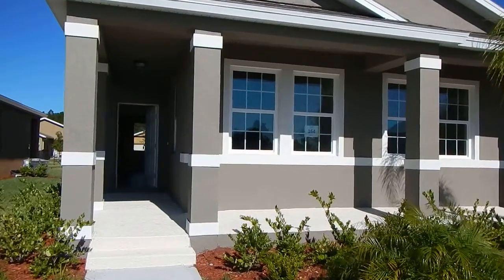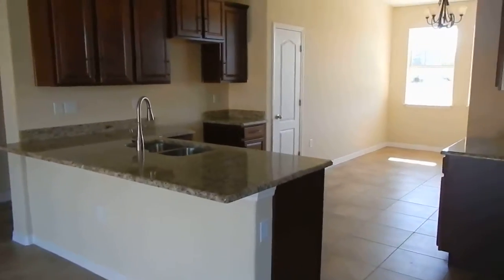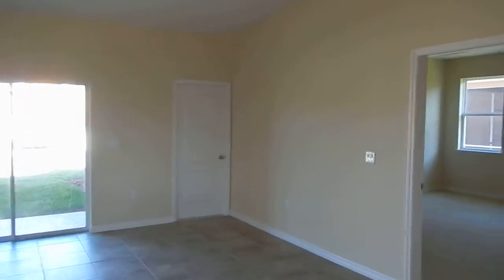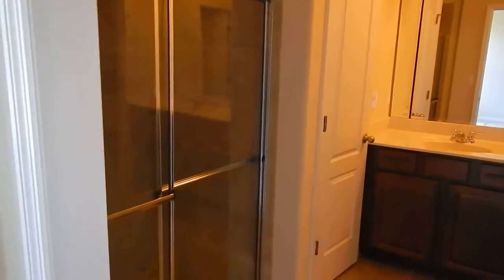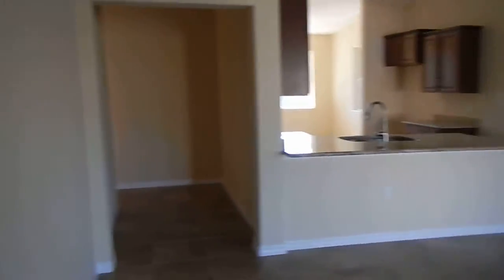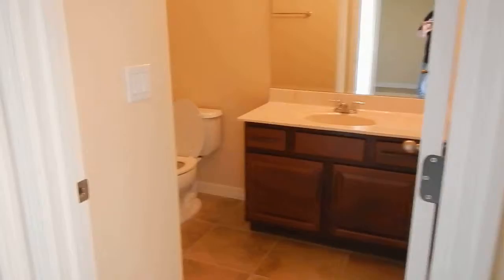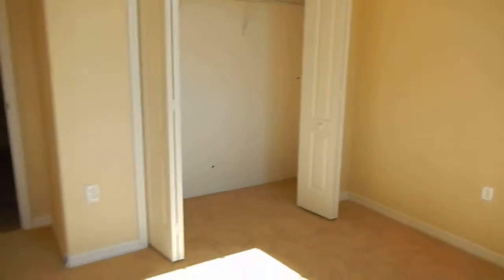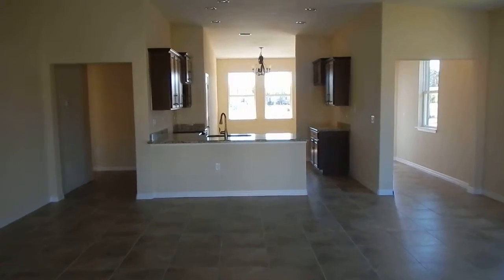The Adriano by DR Horton Homes in Venetian Bay New Smyrna Beach Florida